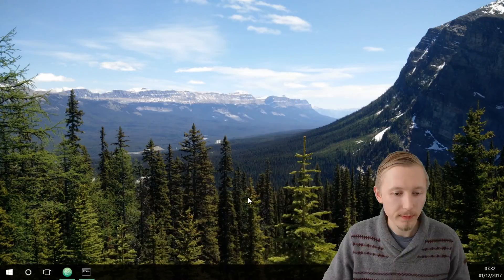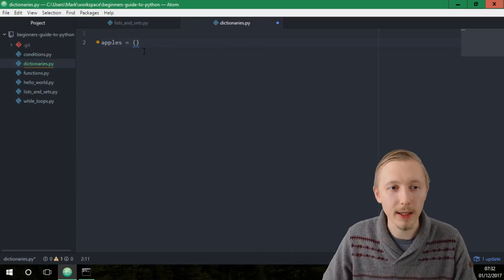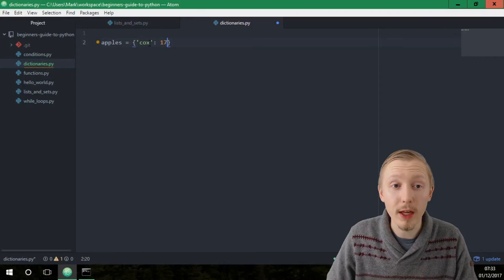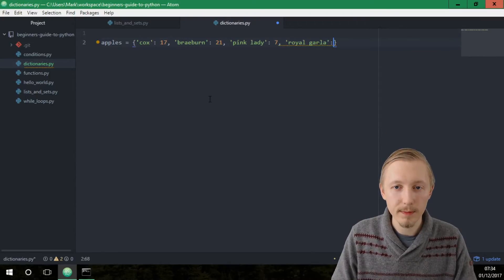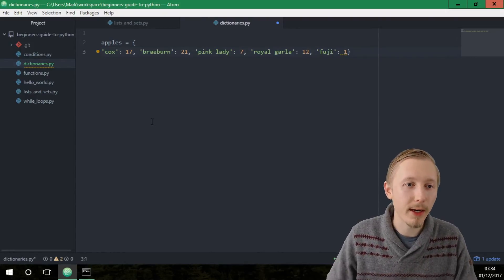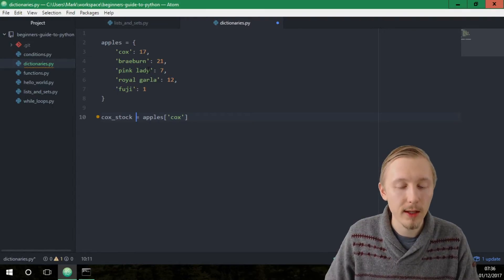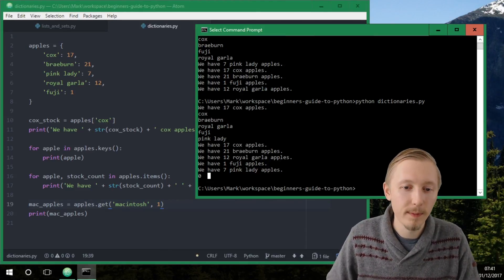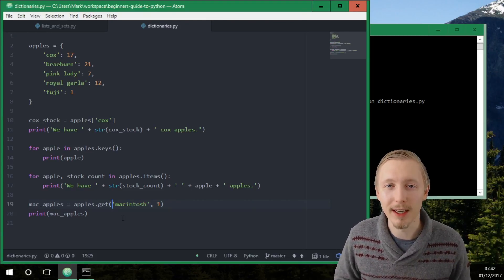PYTHON DICTIONARIES & FOR LOOPS (Beginner's Guide to Python Lesson 8)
Welcome to the Beginner's Guide to Python! This is video #8 in the series. In this video, I'm going to teach you how to use dictionaries and for loops in Python.

• Build a Backend REST API with Python & Django, Django REST Framework and Docker using Test Driven Development (TDD) ADVANCED